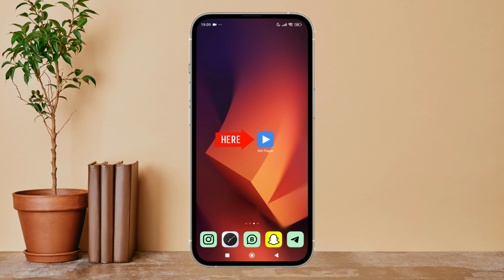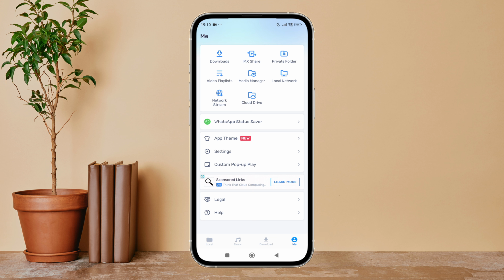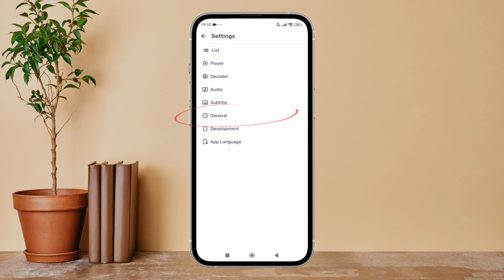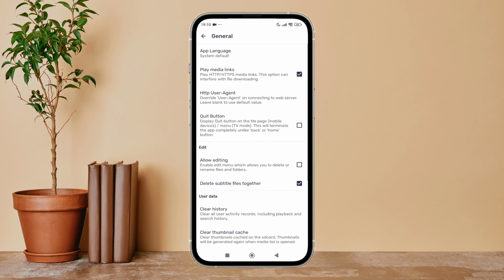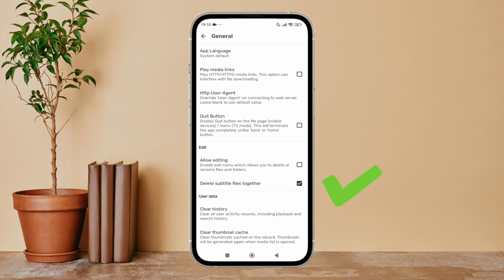Disable Play Media Links On MX Player. |Technologyglance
In this tutorial, we’ll walk you through the steps to disable the "Play Media Links" feature on MX Player. This feature automatically plays media content from links that you might open within the app. If you prefer not to have media links automatically start playing or want more control over when and how media is played, this guide will show you how to turn off this setting. Follow along to adjust your MX Player preferences and ensure a more tailored media playback experience.